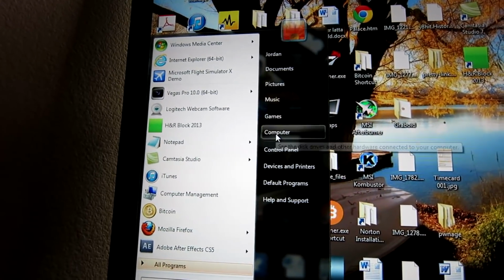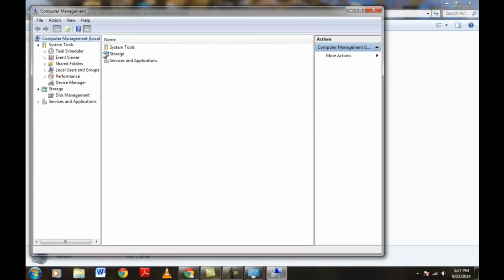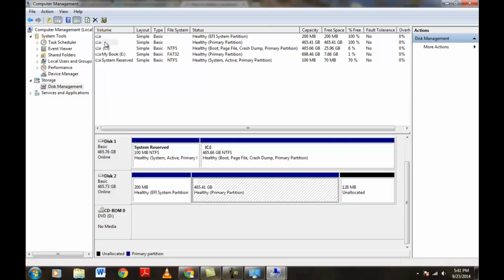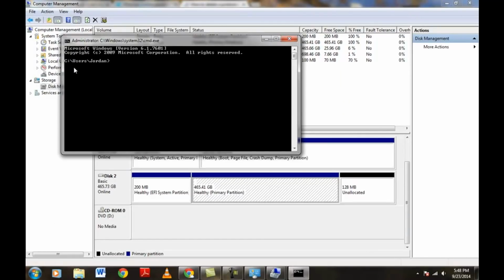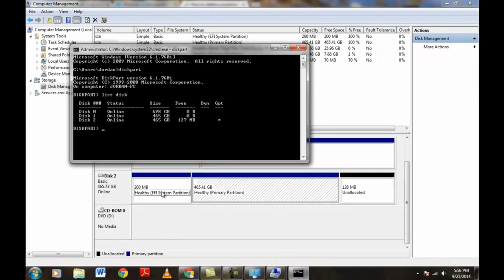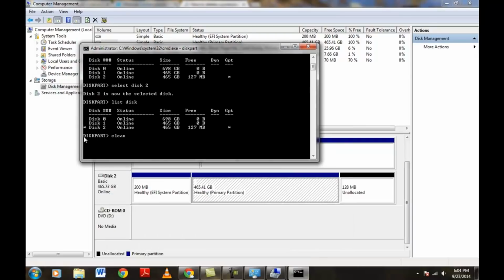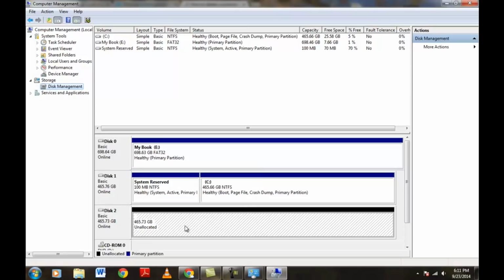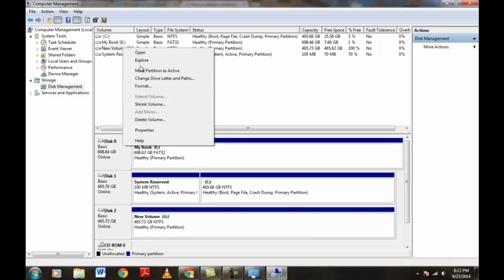My Hard Drive Doesn't Show Up Windows 7 FIX - Western Digital Hard Drive Not Detected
WD Passport Hard Drive
Other Hard Drives
Camtasia Screen Recorder

Thank you coffee keeps me making great videos:
Bitcoin Send Here: 1EbhbFNx5Er3xbn9gJB7xr7NuNERzYzRfz
Ripple XRP Here: rG6MDJomMSnpiDNFjJXm6e5GsWCcg6REWb
FairCoin Here: fMU2dYDhj4MEDQ8Jkj83hnzbdMj4h1qHR7

I show you how you can get your Hard Drive to show up in Windows 7.  Or if your wondering what are system partitions and boot partitions?  Or How to delete a protected EFI disk partition with Windows 7.

God Bless:)

I answer the following questions in this video.
What are system partitions and boot partitions? How to delete a protected EFI disk partition with Windows 7.  My Western Digital Hard Drive is not showing up in Windows 7?
My hard drive isn't recognized by windows 7 how can I fix this?